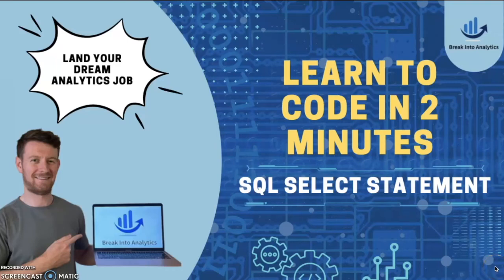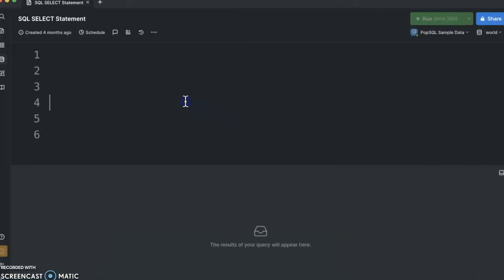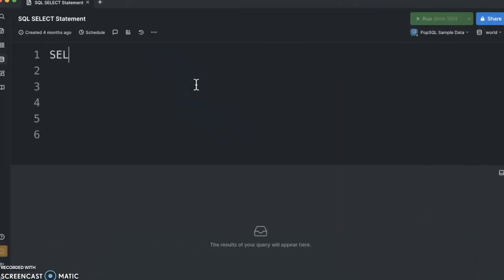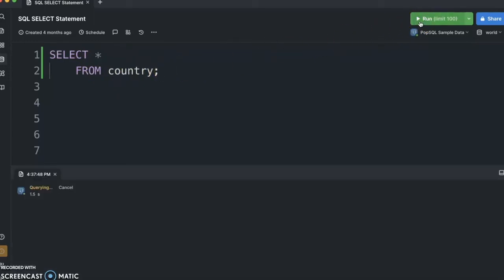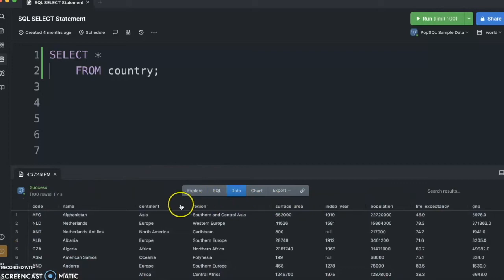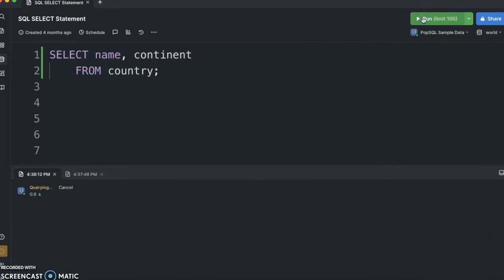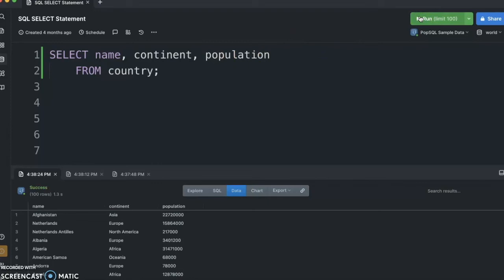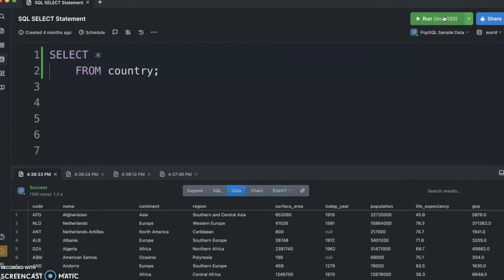Learn to Code in 2 Minutes - SQL SELECT Statement!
Learn how to use the SQL SELECT Statement in just 2 minutes! I will show you what it's used for and give examples of how to use it in your code! If you have any questions, please leave them in the comments and I'll get back to you!